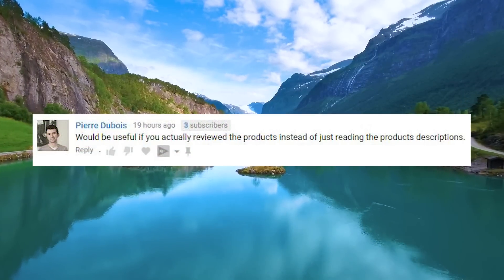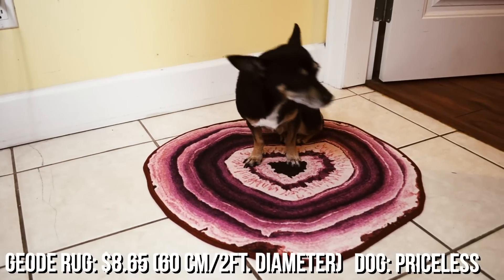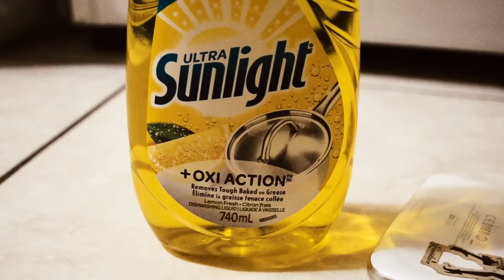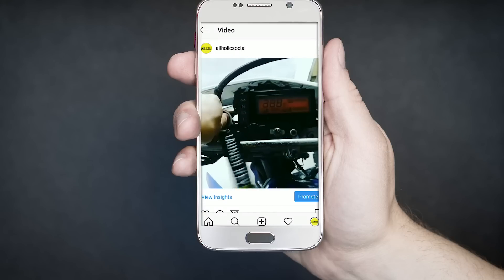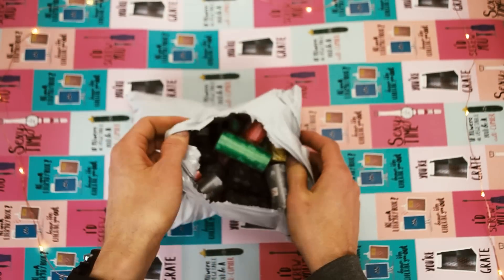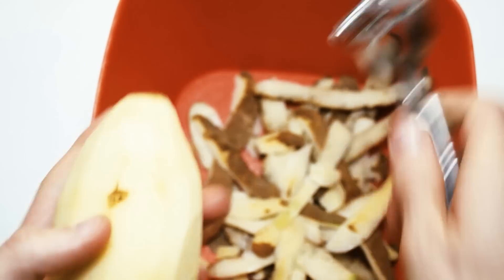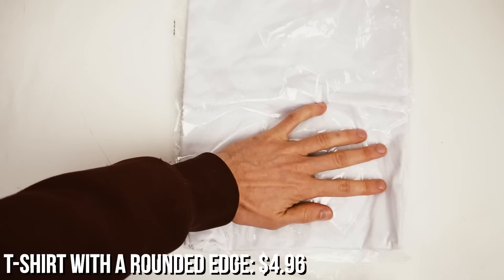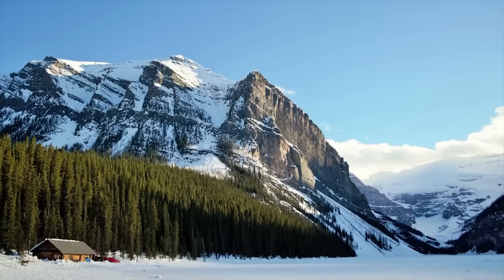AliExpress Unboxing Vol. 9 | Cheap products review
New AliExpress unboxing video. Testing cheap items from China: clothing, home decor items, useless things and so on.

00:00 Intro
00:33 Short ankle socks
00:53 Geode house rug
01:19 Black (charcoal bamboo) soap
01:37 Sticky pads for stuff
02:30 Canvas belt
02:48 "Launch Key" keychain
03:11 USB voltage meter
03:33 Fancy natural scented soap
03:54 Doggy bags
04:05 Kitchen peeler/slicer
05:15 Sunglasses
05:54 T-shirt with a rounded edge
06:38 Spill stopper lid